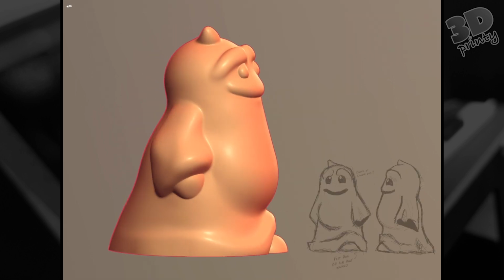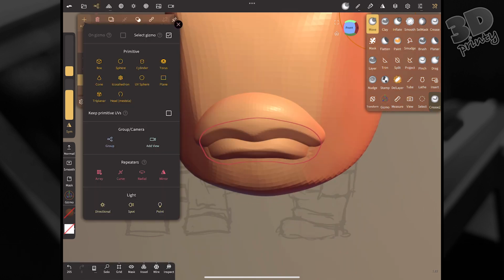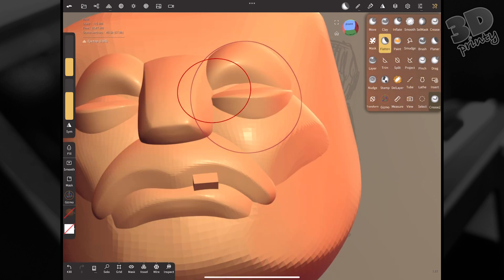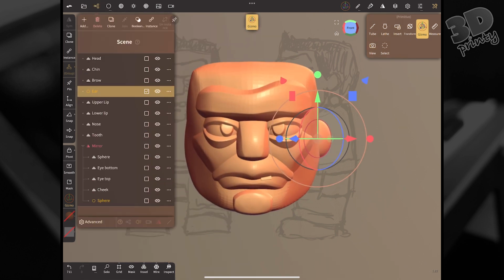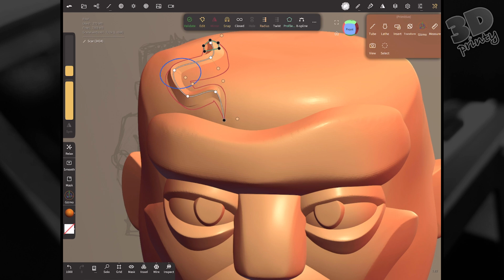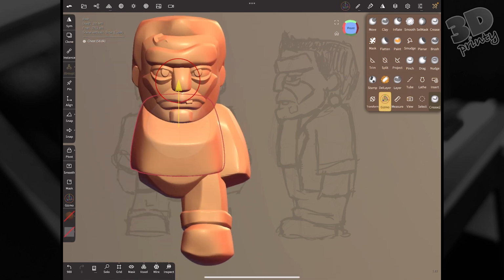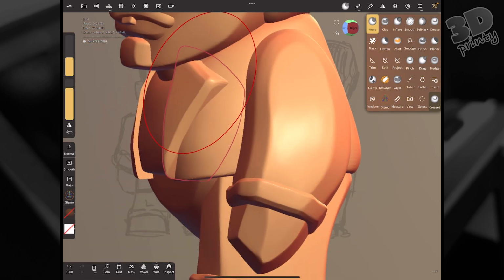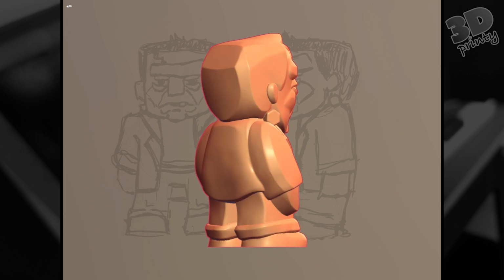3D Printed Frankenstein in Nomad Sculpt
For September 2023, I'm learning how to use Nomad Sculpt to make 3D printable models.

In this second video, I sculpt a grumpy Frankenstein.

All the required files to print your own copy are available to download for free.

Happy printing!

== Nomad Sculpt Tutorials ==

Dave Reed -  @drugfreedave
Small Robot Studio -  @SmallRobotStudio

== Featured Printy ==

Mini Ghost (vase mode) - remixed and printed by Den

== Materials ==

- Protopasta PLA
- Cookiecad PLA
- Inland PLA

== Credits ==

Slogra